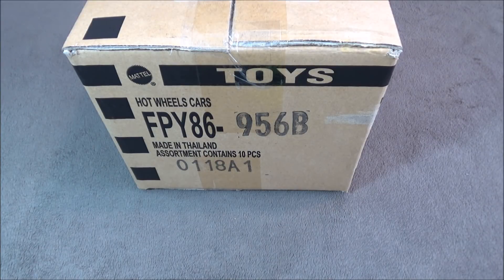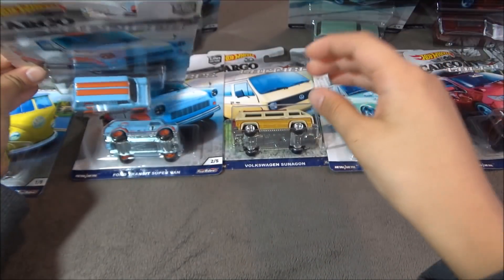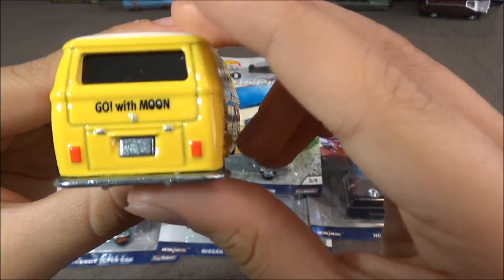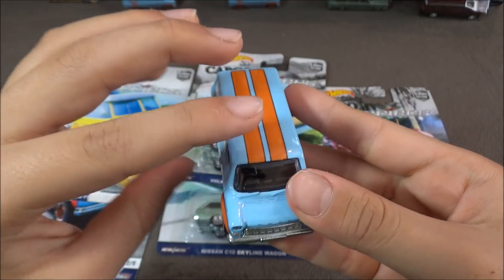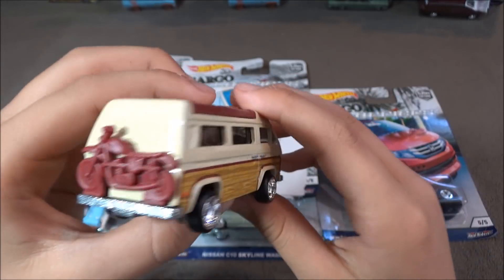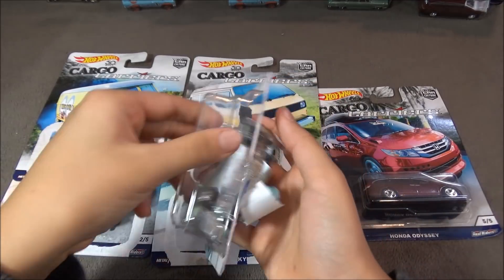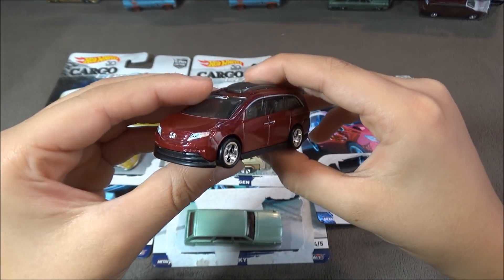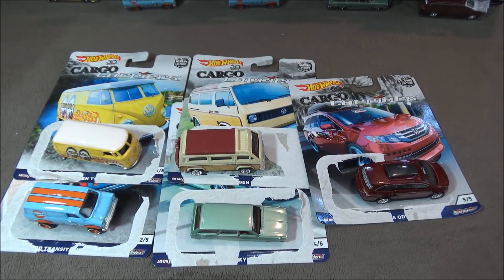Hot Wheels Unboxing - CARGO CARRIERS 2018 Car Culture & Review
This is an unboxing, opening and review of the 2018 hot wheels cargo carriers car culture set. This set is very popular with collectors & is great to add to your collection.
Special shout out to my Uncle who helped me get this.